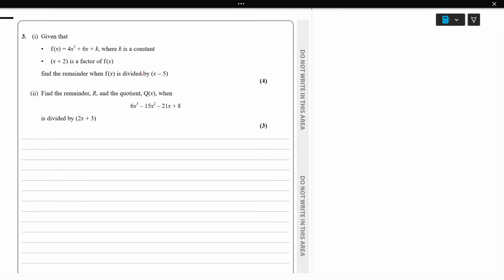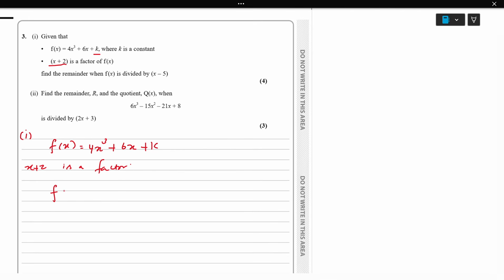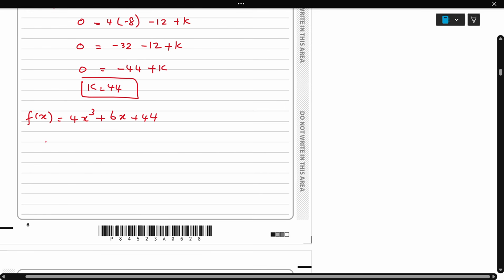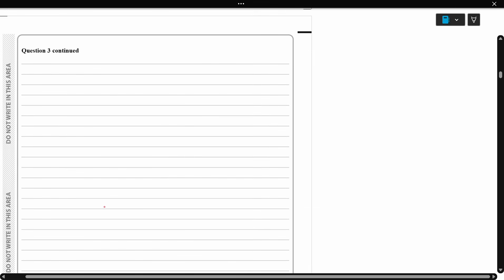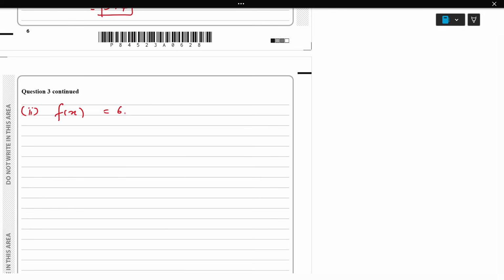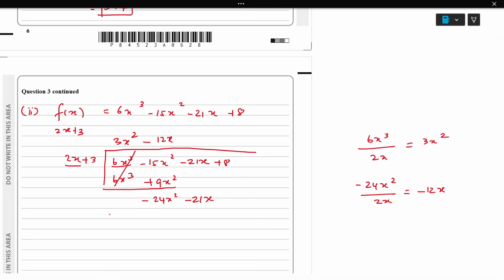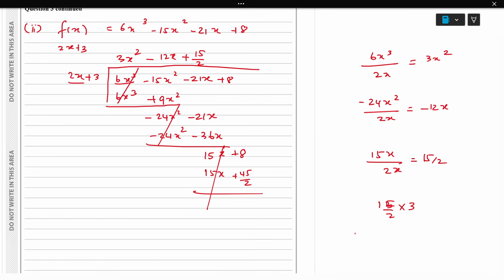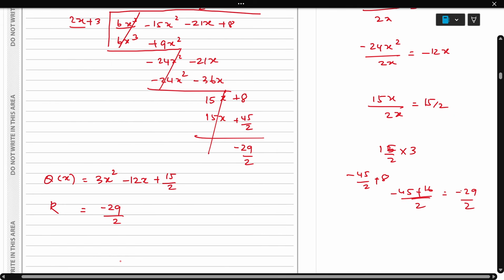WMA12/01 Q.NO 03 TUE 13 JAN 2026 MATHEMATICS AS LEVEL PURE MATHEMATICS PAPER 2 P2 MATHS JAN 2026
(i) Given that
• f (x) = 4x3 + 6x + k, where k is a constant
• (x + 2) is a factor of f (x)
find the remainder when f (x) is divided by (x – 5)
(4)
(ii) Find the remainder, R, and the quotient, Q(x), when
6x3 – 15x2 – 21x + 8
is divided by (2x + 3)
(3)